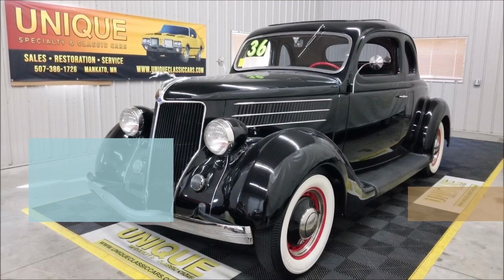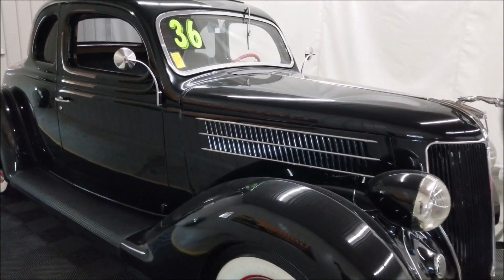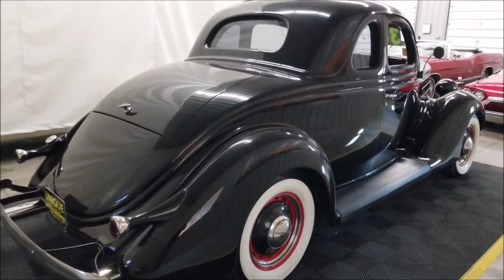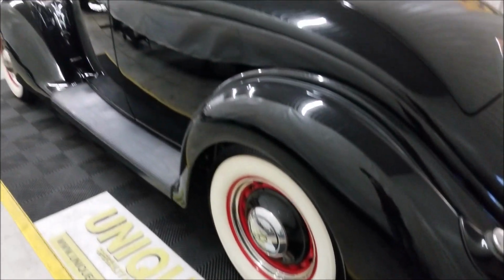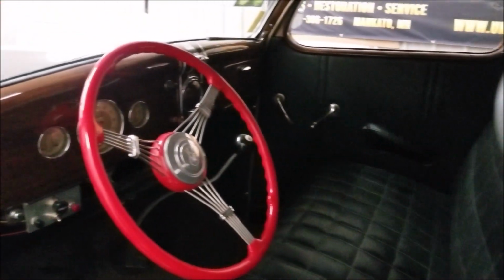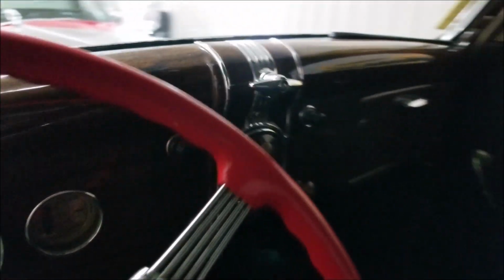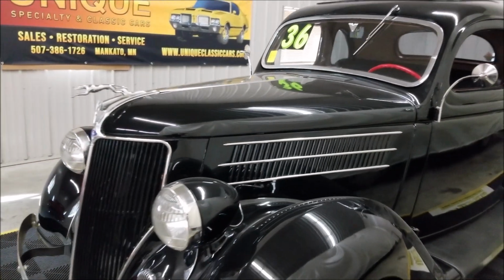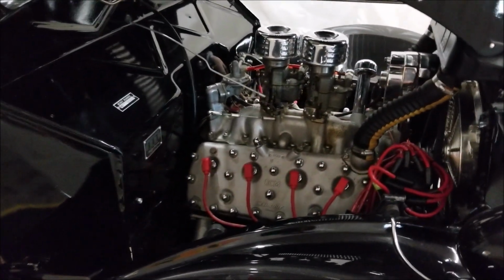1936 Ford 5 Window Coupe | For Sale $36,900